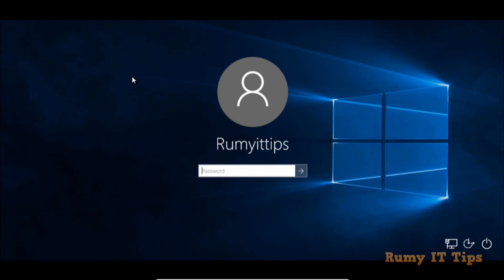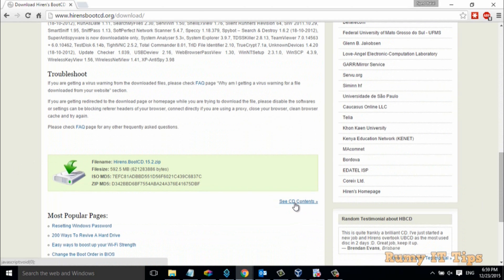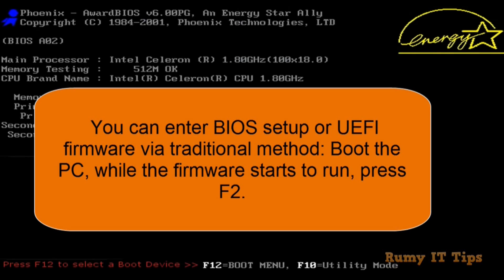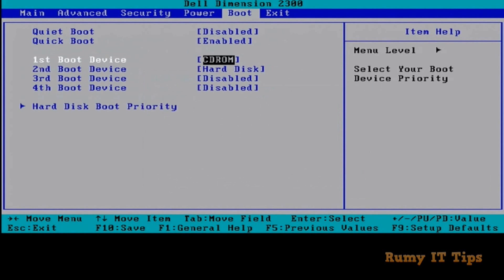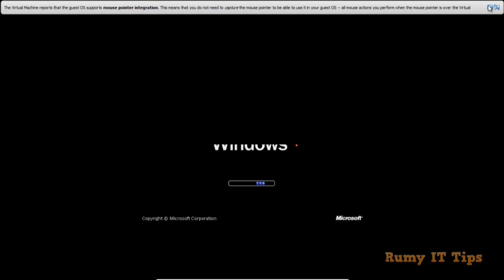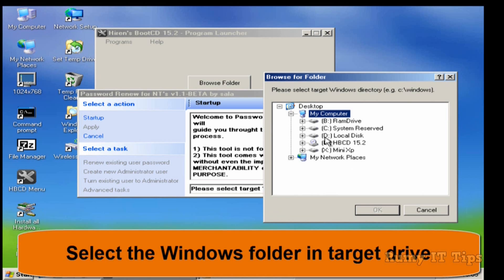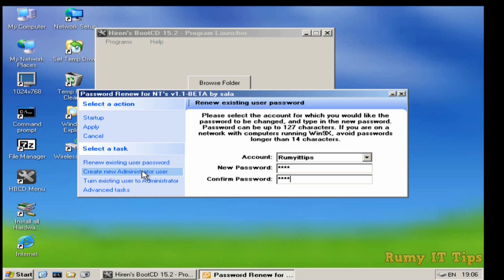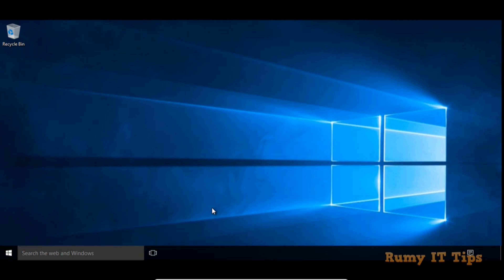How to Reset Windows 10 Password with Hiren Boot CD